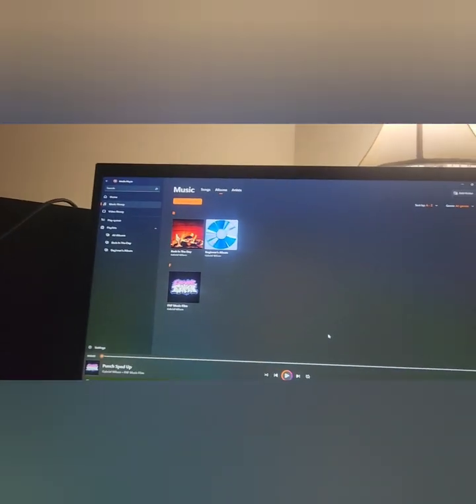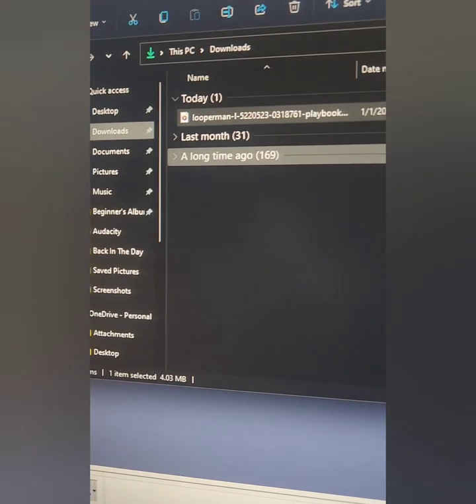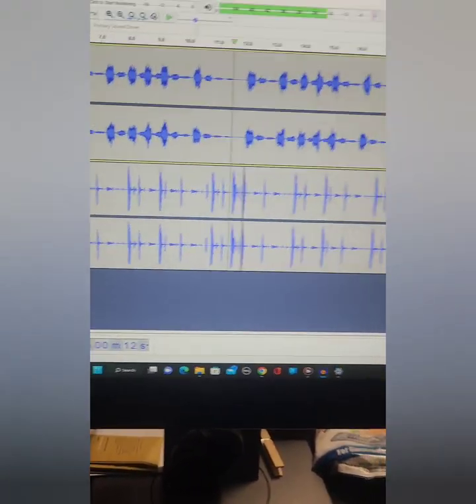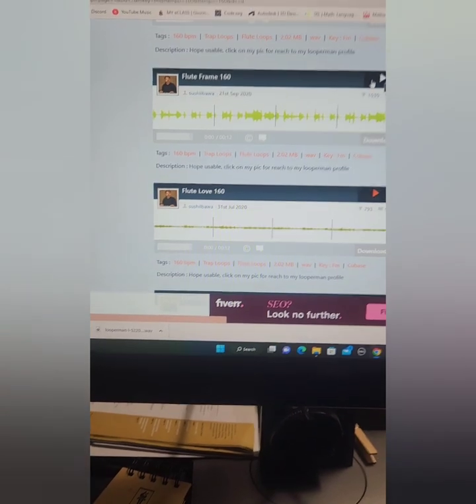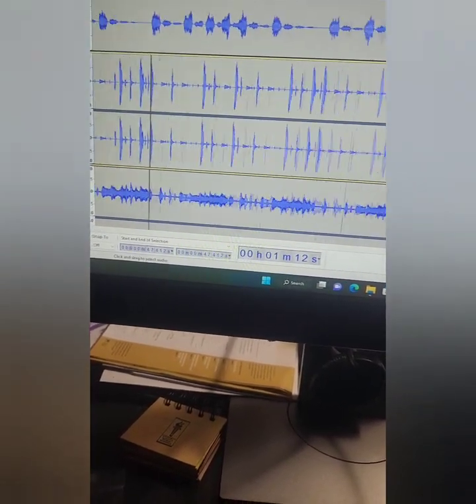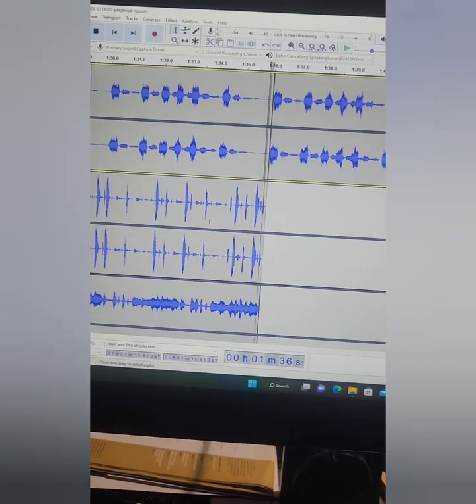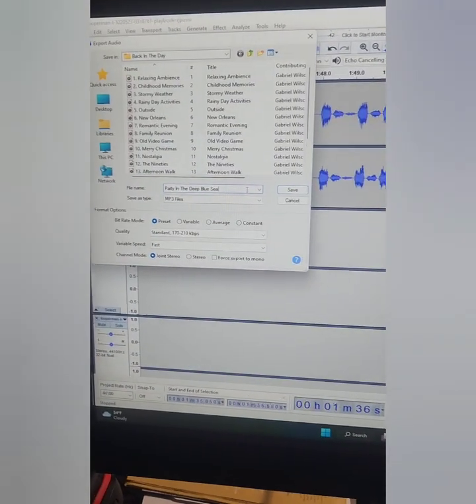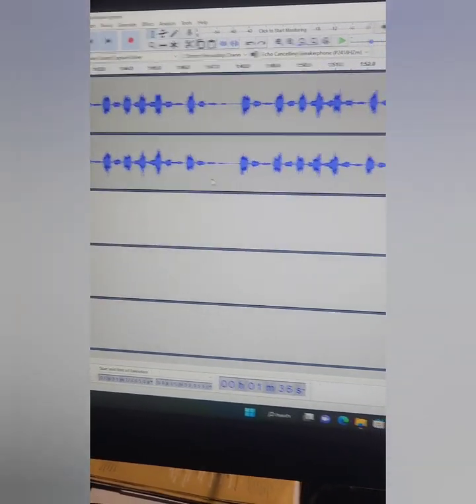Making Beats At 3AM For New Years Because I Can't Sleep!!!!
Making beats at 3am challenge lol. Those 3am videos are so fake. haha hahaha.